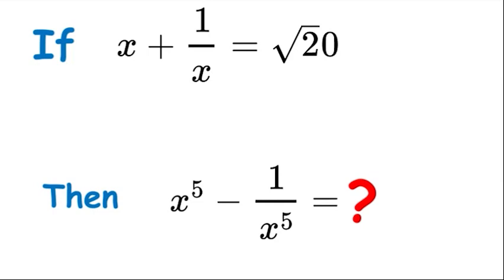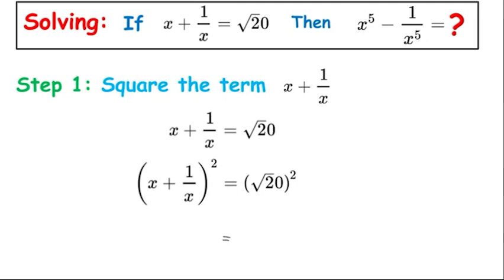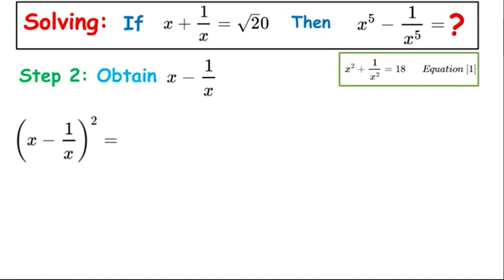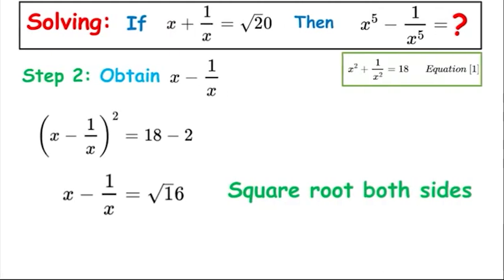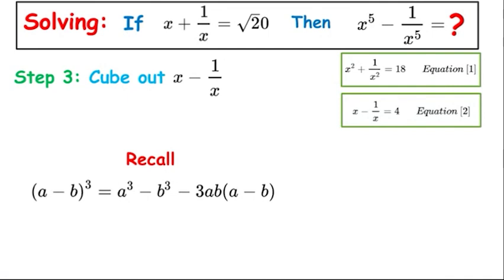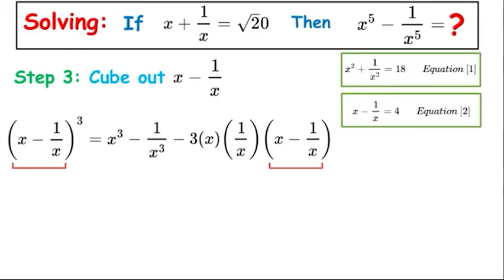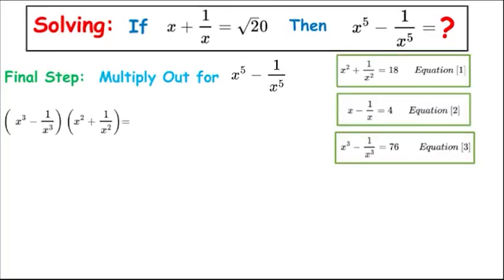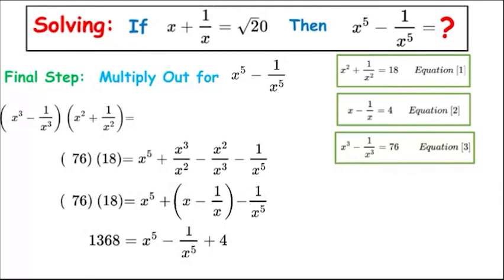Solve the Equation?| Olympiad Mathematics Preparation| Step by step solution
All viewers are welcome to try to solve this and let me know how you got on?
Manipulate the original expression by squaring and then cubing, The resulting equations are then multiplied together.

If you are new to the channel then welcome.

Also for more math, check out Owls Math and Owls School of Math for interesting and challenging math.